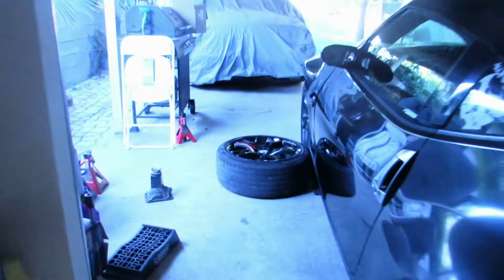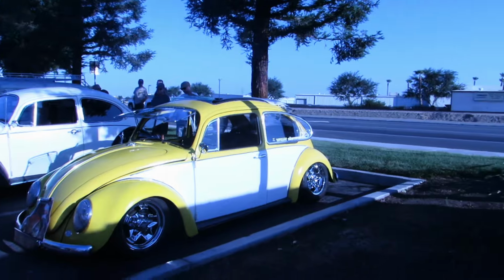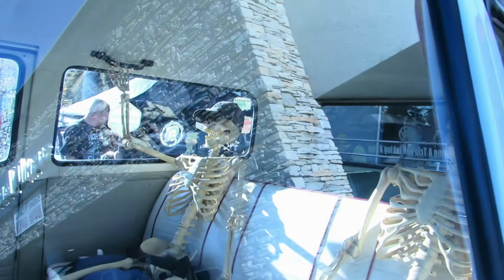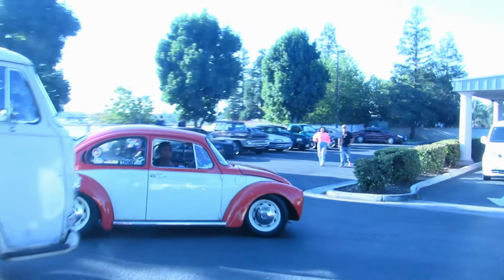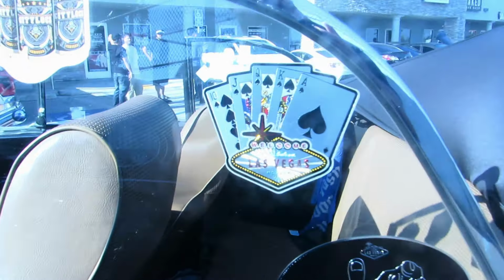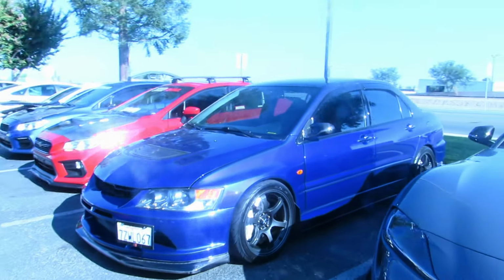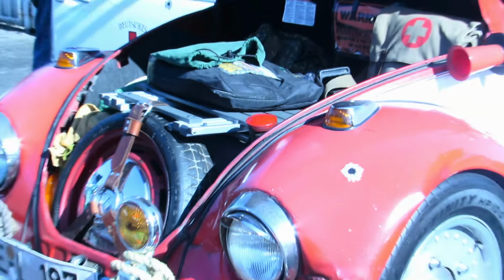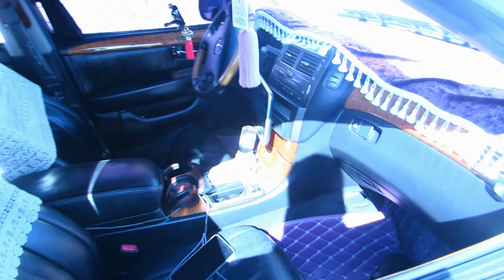CARS & COFFEE AT SOCAL TAMAL!! BAKERSFIELD CAR MEET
Instagram: Instagram › 2short...𝟔𝐱𝔪𝔦Ҝ ɛ 𝔂🧸🍯💤 (@2shortmikey)
Snap:twocupstuart